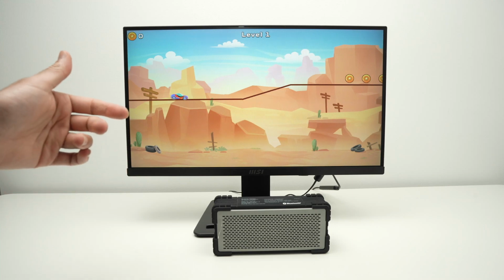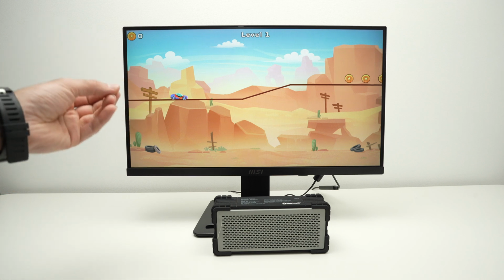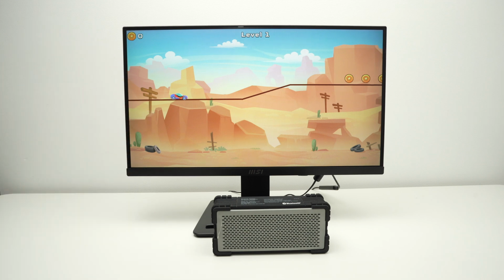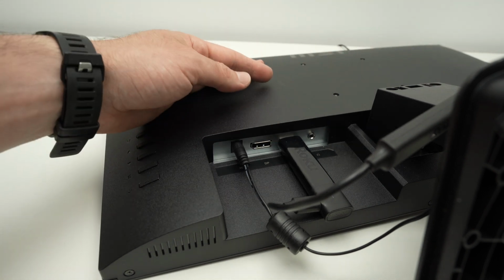How to Connect Speaker to a Monitor - Step By Step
Here is how you can connect your speaker to your computer monitor in a few easy steps.

Streaming Devices:
►Roku Streaming Stick 4K
►Google TV Streamer 4K
►Amazon Fire TV Stick 4K

Bluetooth Speaker with AUX Audio 3.5mm port:
►Anker Soundcore 2

Sound Bar with AUX Audio 3.5mm port:
► Hisense A620

Other:
►Amazon Basics HDMI Cable, 3 Feet
►Syncwire 3.5mm Aux Cable (3.3ft)
►JSAUX USB C to HDMI Cable 10ft (4K@60Hz)